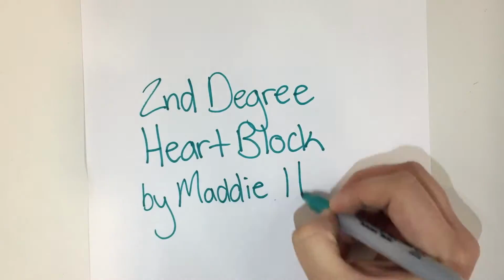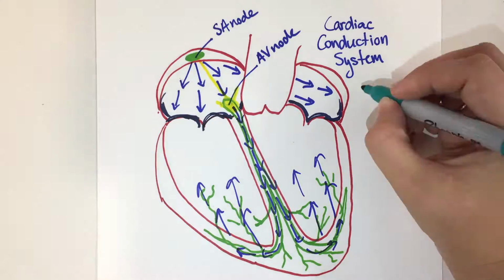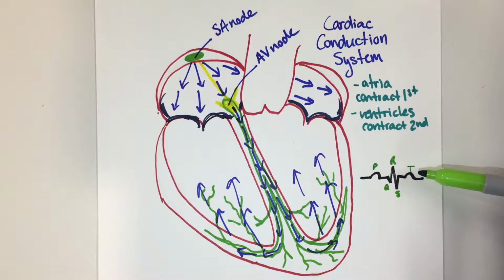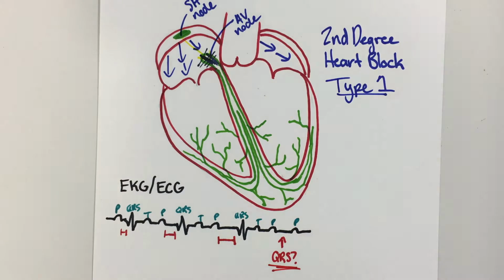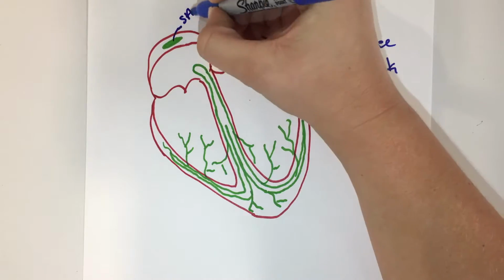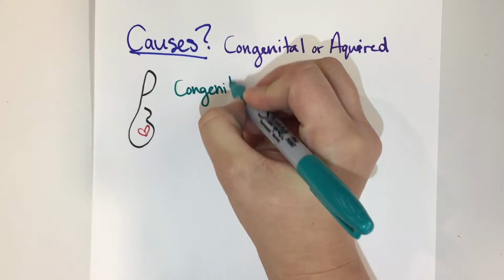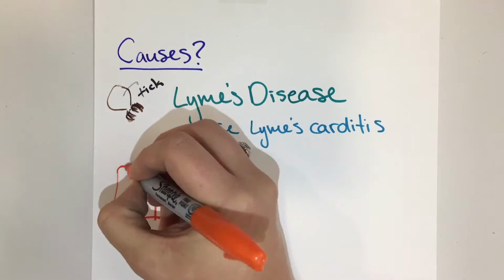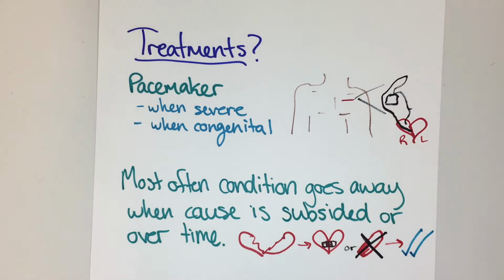Best 2nd Degree Heart Block Video Ever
This video is about the Cardiac Conduction System and 2nd Degree Heart Block.